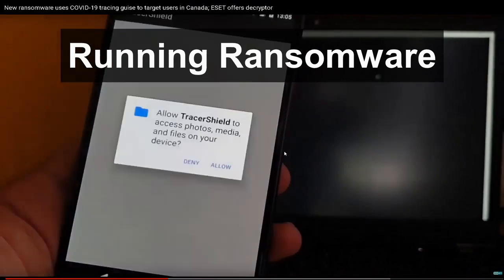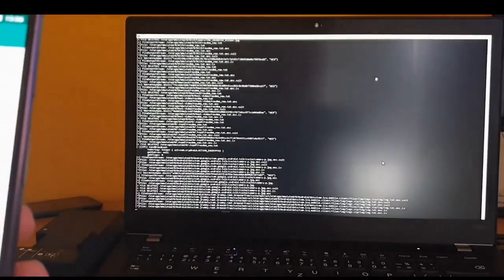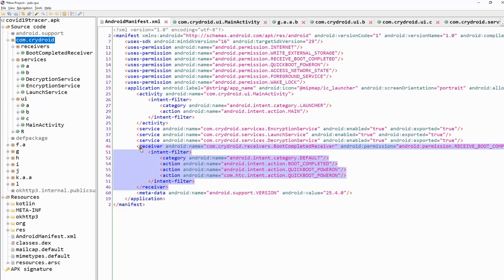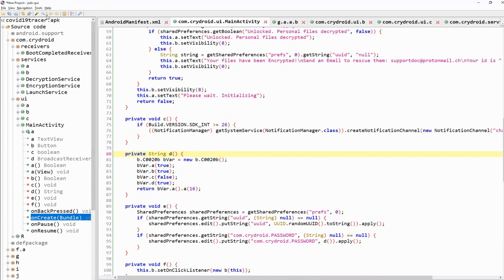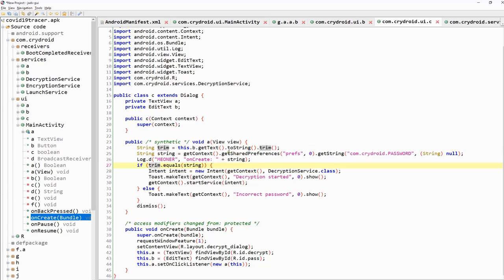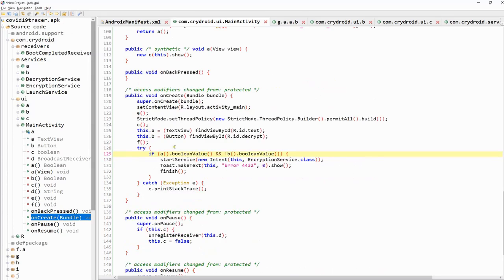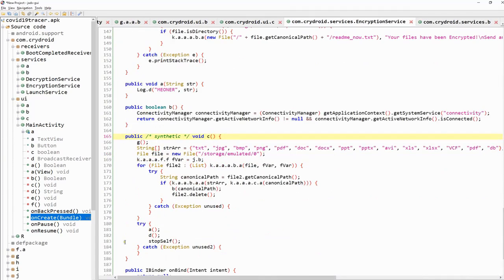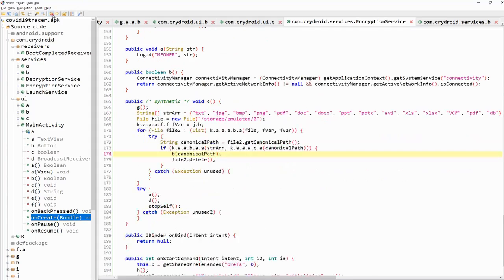How Ransomware Spy On Your Android Mobile. || Code Analysis of Android Ransomware (CryCryptor)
In This Tutorial I Will Show You How Android Ransomeware Spy On Your Android And Add Malware on Your Android Device to Steal Your Data.
Also I Will show you how to get rid if this.

Original Credits : androidmalware  (instagram)

Scenario‼️
In the video I first execute the Android ransomware, so you can see its behavior from user perspective, then I will reverse engineer its code to explain its functionality. I will analyze its initial launches, what file encryption is used, what file types are encrypted and which are not etc.

[CryCryptor details]
▪️ It was distributed via fake website impersonating Canada 🇨🇦 Covid-19 tracing app
▪️ CryCryptor is based on open source ransomware available on GitHub. The malicious domain that distributed this threat was registered just a day after the source code was published on GitHub
▪️[Encryption] It encrypts 15 different file types found on external media. The files are encrypted by randomly generated key using AES cipher.
▪️[Decryption tool] Thanks to a security issue we found in CryCryptor (CWE-926), we were able to exploit it and create a decryption tool.

_______{Keywords}_____

How to see saved WiFi Passwords on windows.
How to access saved WiFi Passwords on windows
How to hack WiFi
How to hack WiFi using cmd in windows
How to see saved WiFi Passwords using cmd
Hack any WiFi using this tool
Hack WiFi with cmd
Cmd commands
How to see WiFi Passwords in android device
Wps wpa tester app
Hack WiFi using windows
Saved WiFi Passwords using this method
Free internet using this trick
Tricks and tips
Hack any WiFi using this trick
How to Hack android
how to hack whatsapp
how to hack pubg
how to hack any website
how to hack instagram
how to hack facebook
how to hack twitter

_______ Hashtags _____